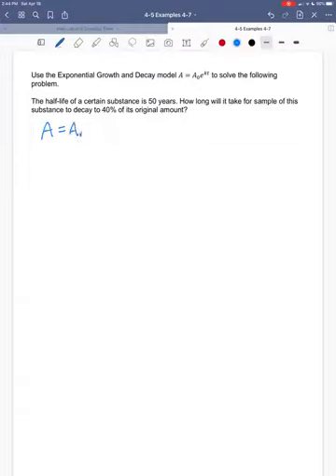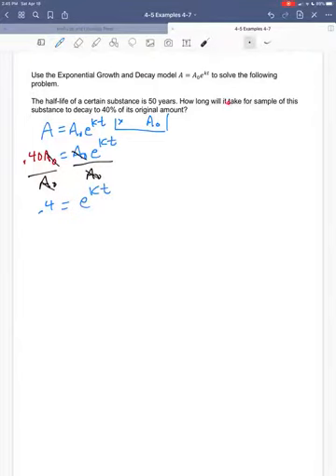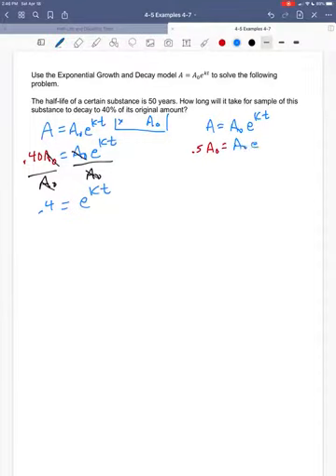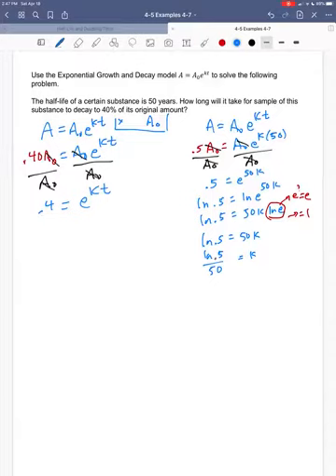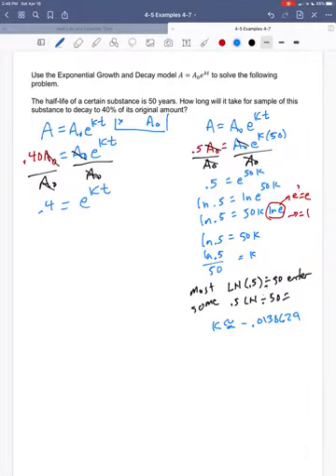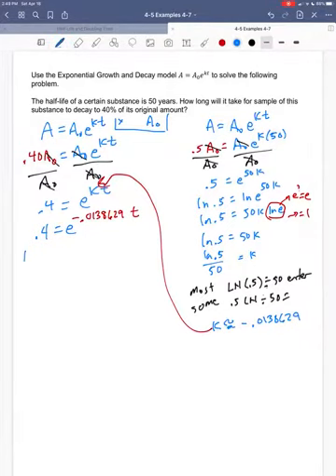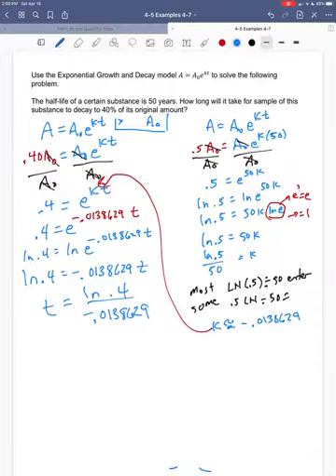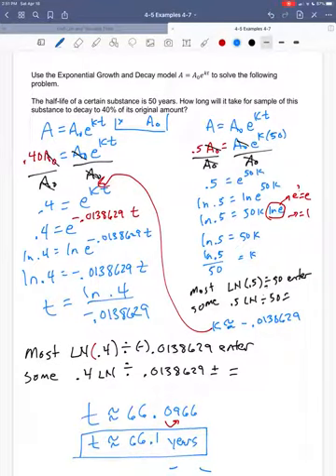Exponential Growth and Decay: Example 6